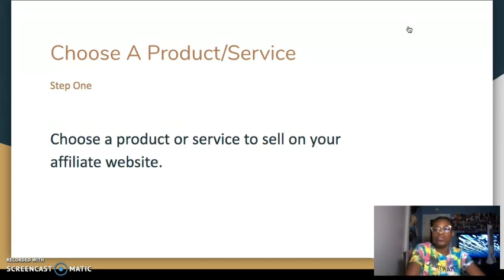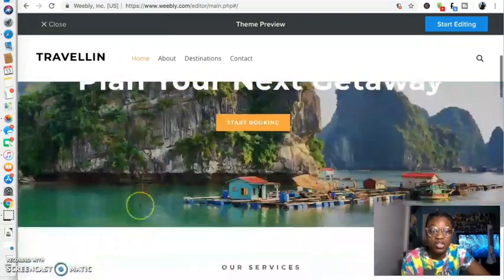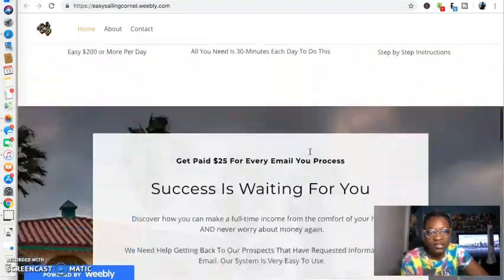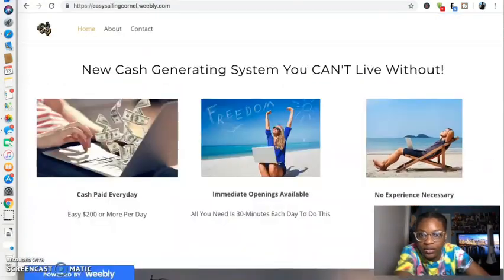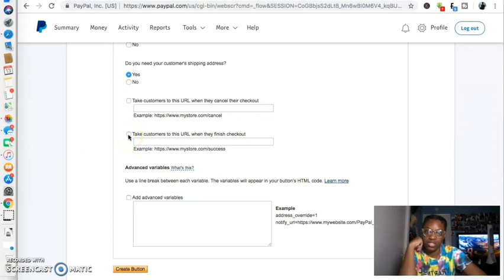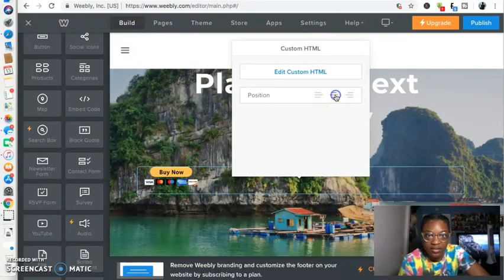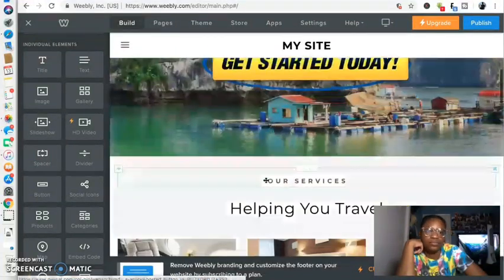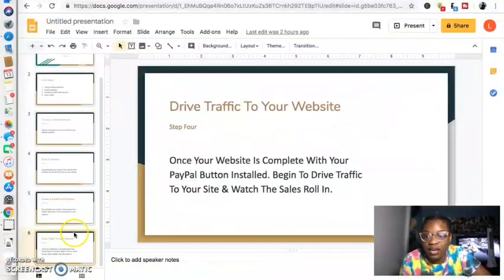How To Make Money From Home With PayPal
Looking for How to make money with email processing system?
Use these  Four Simple Steps To Make Money From Home With PayPal.